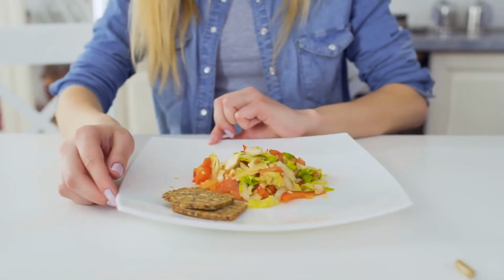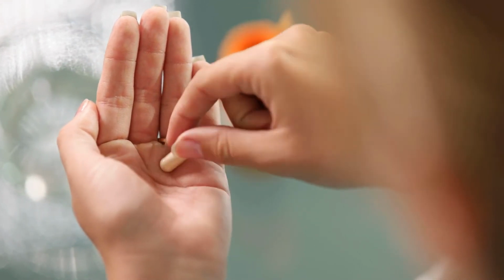What is the Nida 5 Drug Test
The Nida-5 is also known as the National Institute of Drug Abuse - 5 panel drug test, or the SAMSHA-5. It is a test that uses a urine sample to look for the presence of several potentially illegal or mind-altering drug substances. The Nida-5 screens for marijuana, PCP or phencyclidine, amphetamines, cocaine and opiates (principally heroine and morphine). Not all of these substances are illegal — many drugs for attention deficit disorder may have amphetamines. Yet for a basic sense of whether drug use of some kind is occurring, people may turn to the Nida-5 in a variety of settings.

While it is possible to get a Nida-5 panel for home use, and where it may come with instructions on reading the test, most often this test is in use by businesses and sometimes by people in the medical profession. Businesses may utilize the test as part of pre-employment hiring practices to rule out applicants who would appear to be regular users of an illegal drug. Given that this test can rule in several legally prescribed medications, it would be appropriate to inquire about how to present information that justifies a positive response on part of the test. Similar information might be needed should employers perform routine drug testing on all employees, which is another common use of the panel.

Nida-5 does rule out what are called the five main drugs of abuse, but there are plenty of drugs it doesn’t scan for that may still be abused regularly. Even though drugs like hydrocodone and oxycodone are commonly abused prescription drugs, they don’t show up on Nida-5 results. Nor do medications like prescription tranquilizers or most barbiturates. When drug testing must be exact and especially when employees perform any jobs that risk the lives of others, employers may chose 10-panel or greater tests to make certain to rule out almost all drug abuse.

Some people have interest in Nida-5 home use kits to either check their own urine drug levels after they have used a drug it tests for, or to use the test on people in their own home that they suspect may be using drugs. These are easy to find on the Internet. Yet with either scenario, though a test certainly can be purchased for such purposes, seeking medical guidance could be of greater use.

Eliciting the cooperation of someone to take a urine test might be more useful in addressing the problem if drug use has occurred. It bears repeated mention that the test doesn’t screen for all drugs in any case, so it cannot rule out drug abuse. A doctor or laboratory has more extensive testing materials and may look for the presence, through blood or urine testing, of other drugs that may have been used.